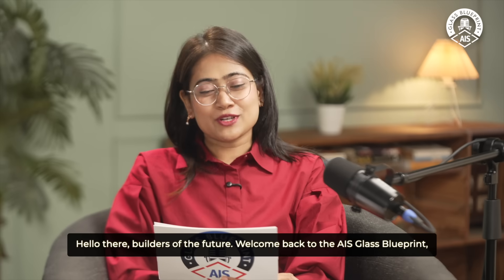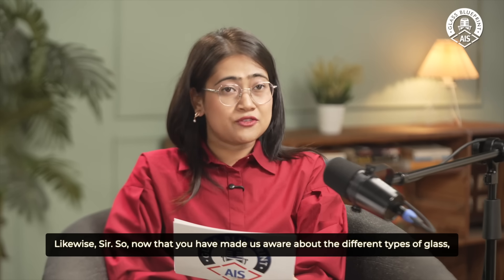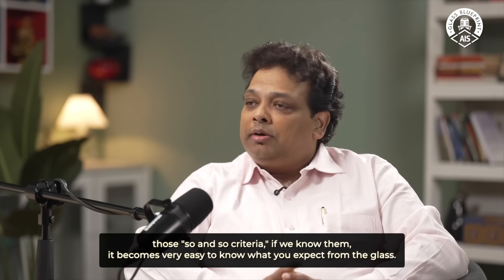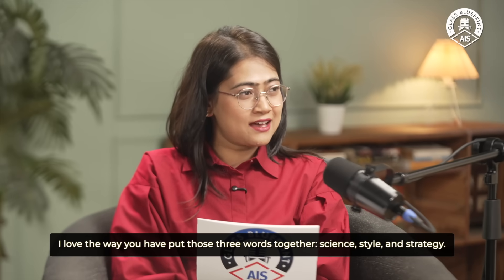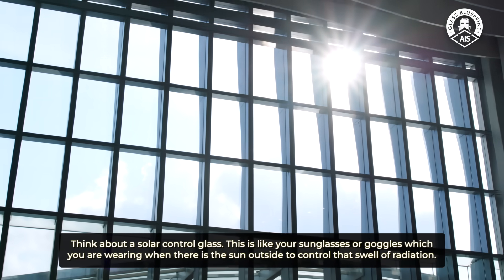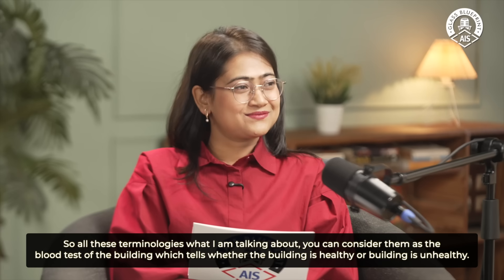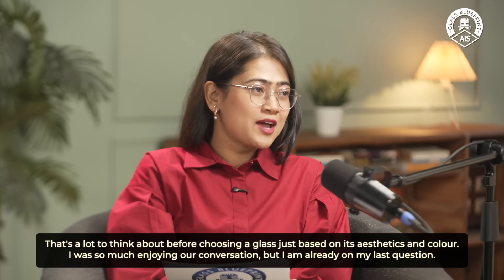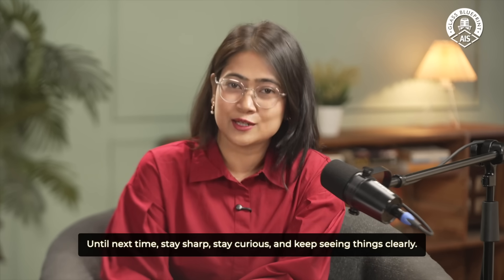Glass Blueprint Ep 4: From Façade to Function – Balancing Aesthetic & Efficiency with Exterior Glass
Exterior glass does more than define a building’s aesthetics—it’s the cornerstone to efficiency, safety, and sustainability. From controlling heat and light to offering protection and shaping iconic skylines, exterior glass balances design with purpose.

In Episode 4 of Glass Blueprint – From Façade to Function: Balancing Aesthetics and Efficiency with Exterior Glass, we explore how modern architecture relies on glass façades to deliver both visual appeal and high performance. Discover the innovations, challenges, and solutions that are shaping the future of glass exteriors.